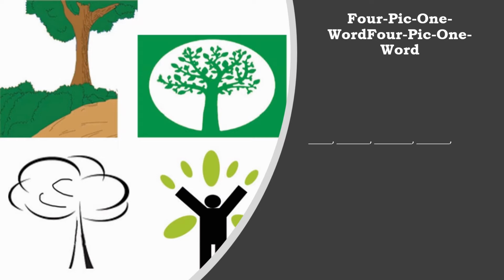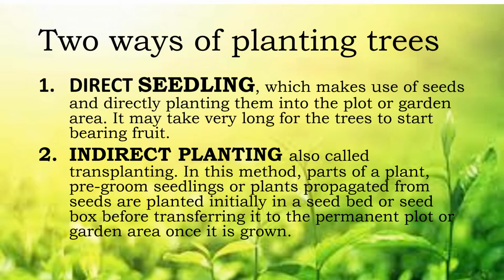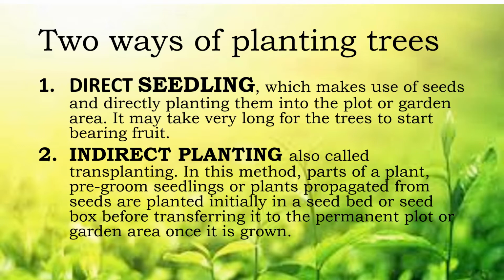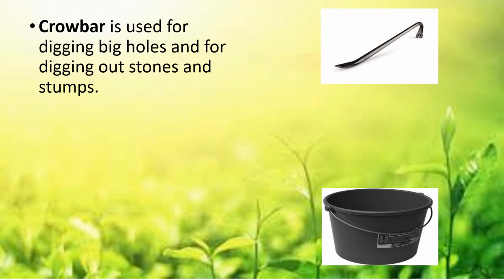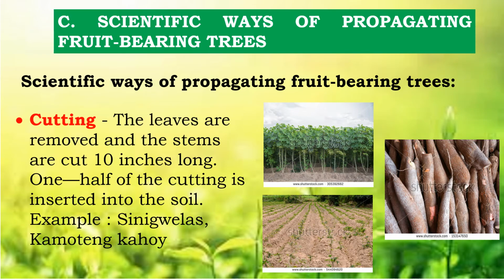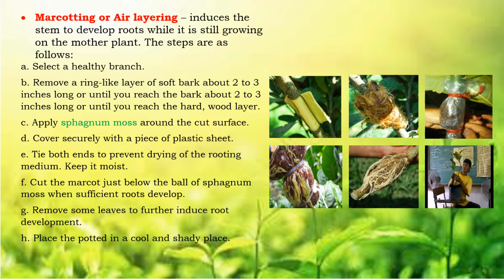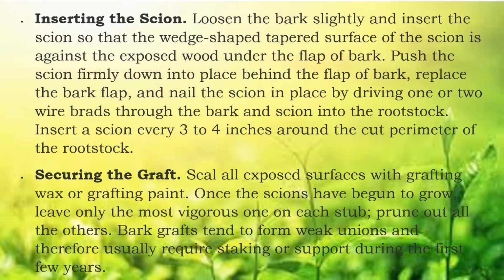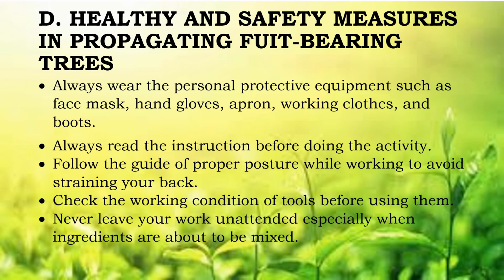TLE 6 AGRI WEEK 4